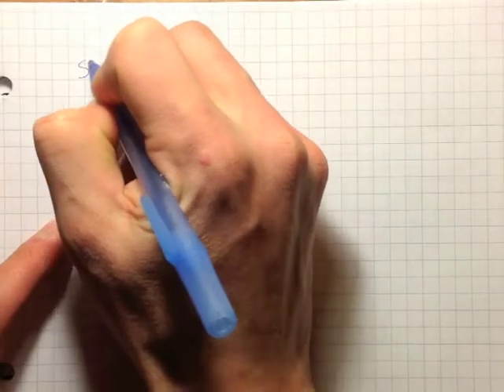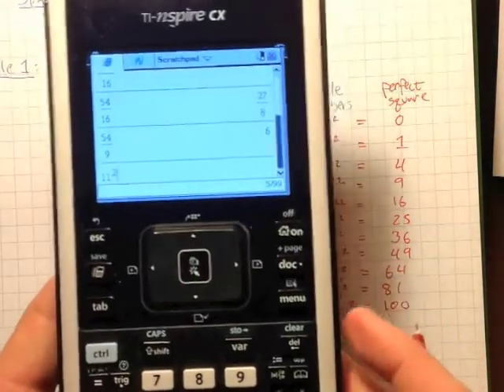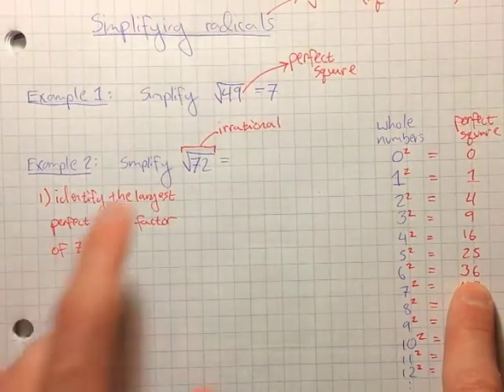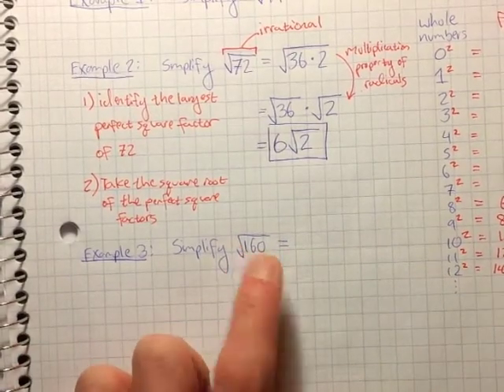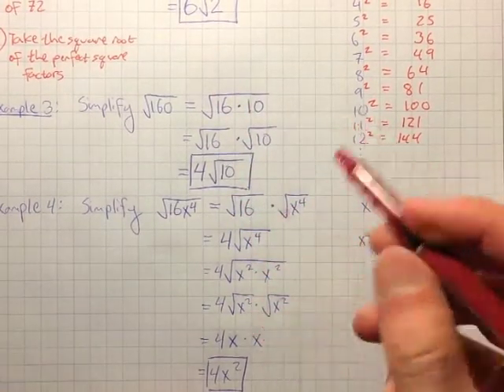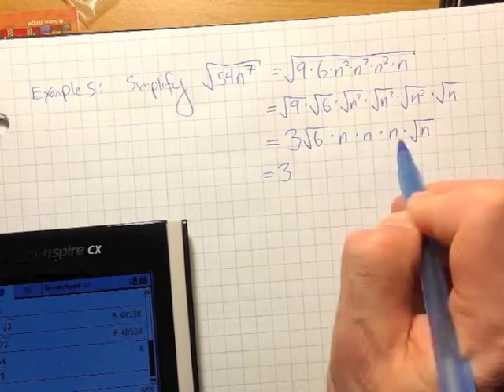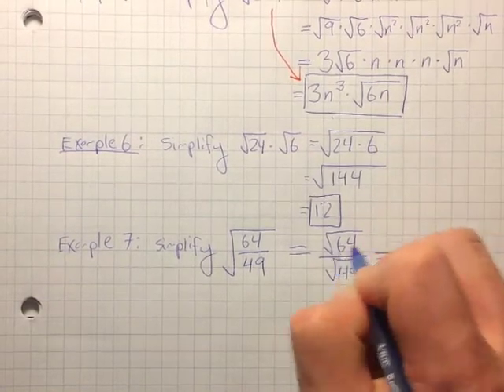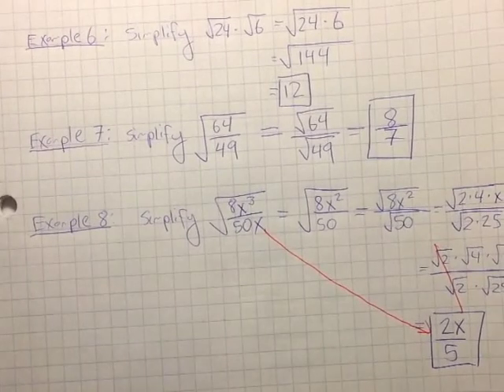Algebra 1 - Simplifying radicals